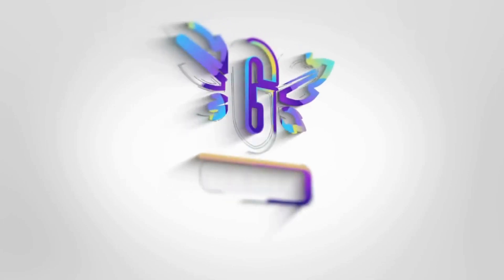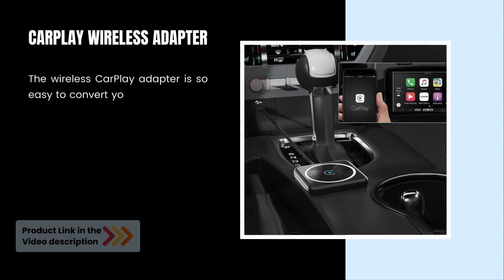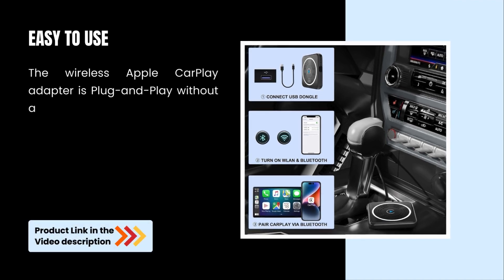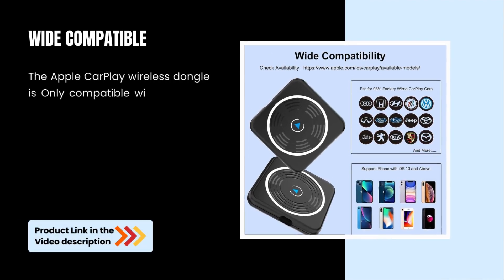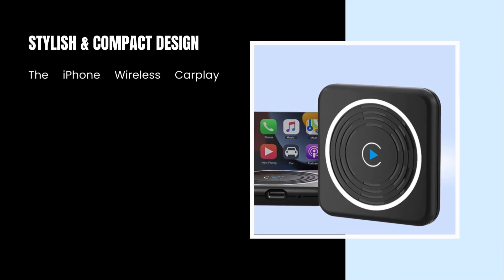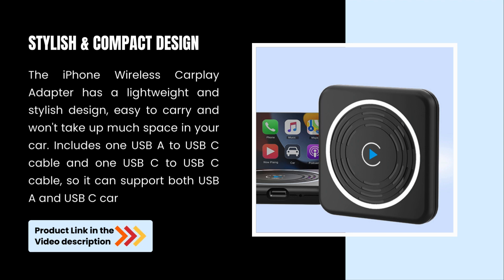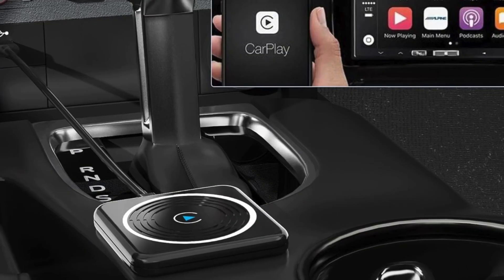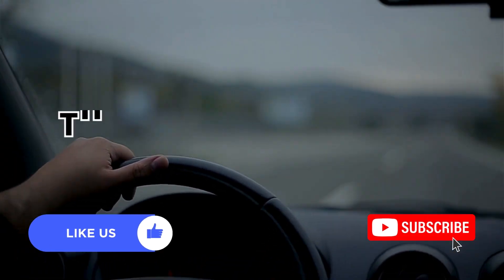Transform Your Car's Tech: CLOSS Wireless CarPlay Adapter! | Review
Transform Your Car's Tech: CLOSS Wireless CarPlay Adapter!

FEATURES OF PRODUCTS:

CarPlay Wireless Adapter: The wireless CarPlay adapter is so easy to convert your wired CarPlay to wireless CarPlay Adapter. Perfectly solve the problem of clutter in the car, make your car more clean and tidy, bring you a more relaxed and comfortable driving experience.

Easy to Use: The wireless Apple CarPlay adapter is Plug-and-Play without any additional drivers, apps, or troublesome system upgrades. After initial setup, our carplay adapter automatically activates the CarPlay wireless connection every time you start your car.

Wide Compatible: The Apple CarPlay wireless dongle is Only compatible with cars that have factory-wired CarPlay. Such as Mercedes, Volvo, Jeep, Kia, Lincoln, Ford, Chevrolet etc. Suitable for iOS 10 and above. Most models are compatible as long as this requirement is met.

Stylish and Compact Design: The iPhone Wireless Carplay Adapter has a lightweight and stylish design, easy to carry and won't take up much space in your car. Includes one USB A to USB C cable and one USB C to USB C cable, so it can support both USB A and USB C car port access.

Fast Auto Connect: Get on the road faster with instant auto-connect. The CLOSS adapter quickly pairs with your iPhone every time you start your car. It is also reliable performance with a stable and uninterrupted connection

🕒 TIMESTAMPS:
0:00–: Introduction
0:14–: CarPlay Wireless Adapter
0:33–: Easy to Use
0:52–: Wide Compatible
1:13–: Stylish & Compact Design
1:36–: Fast Auto Connect
1:52–: Conclusion